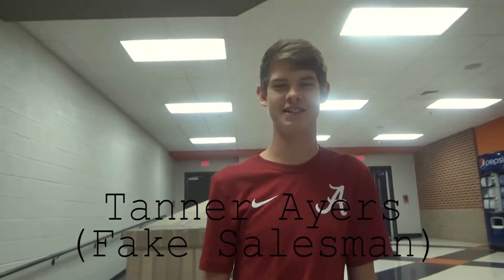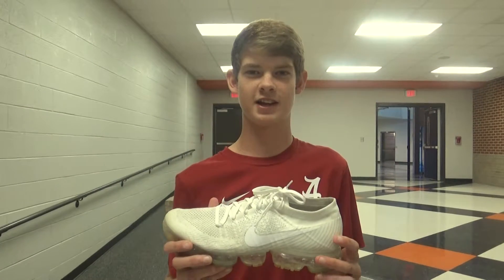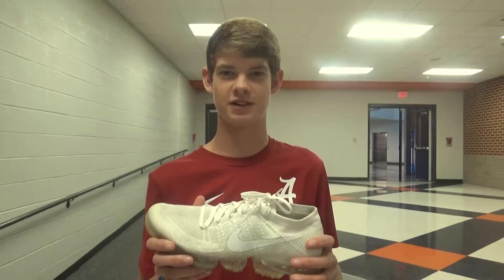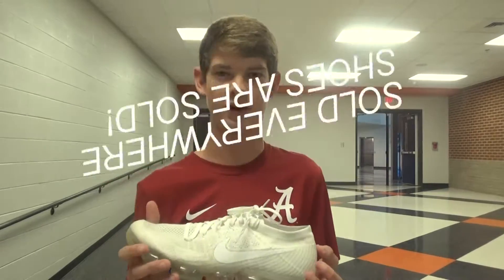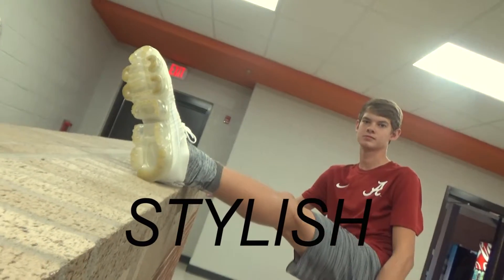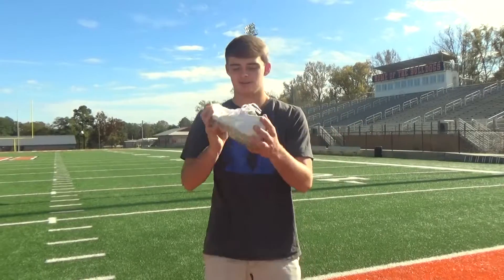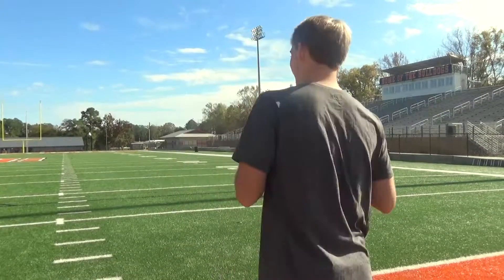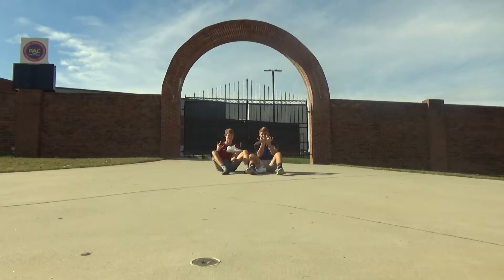The Shoe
A simple shoe commercial.